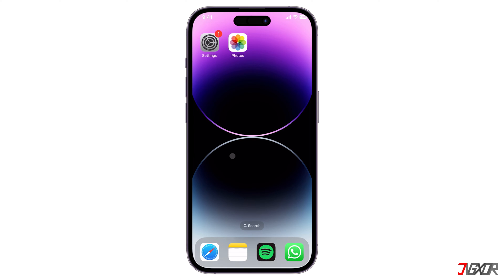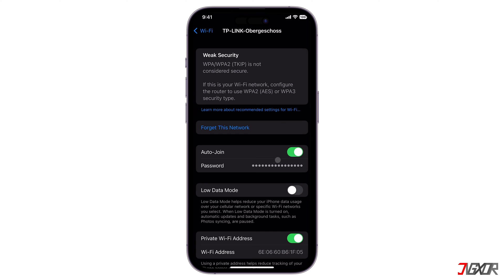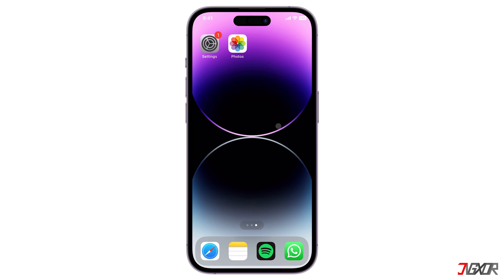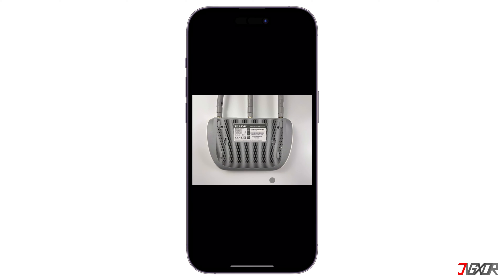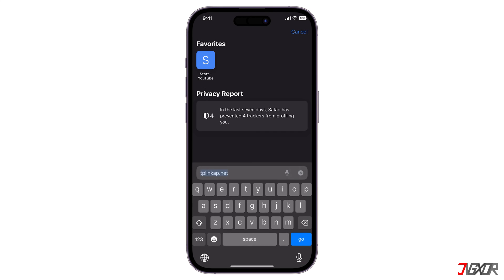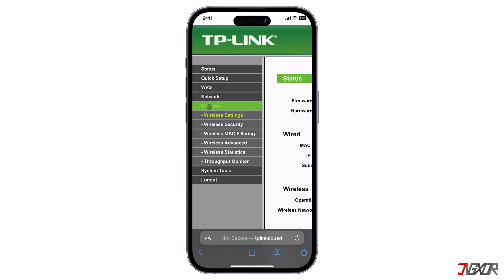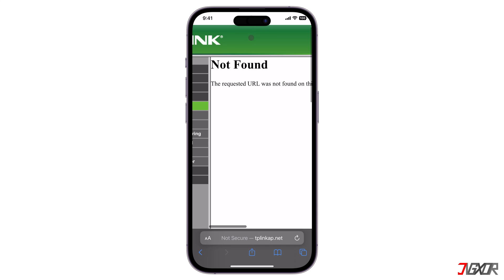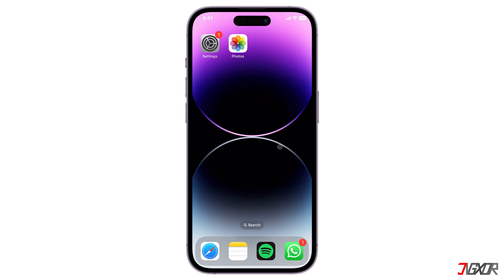How to Change WiFi Password on your iPhone! [2 Steps]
The surest way to secure your WiFi network is to set a unique and private password. In this video, I will show you how you can change the WiFi password of your network using your iPhone. Yours Jigxor

Timestamps:
00:00 | Identify Wi-Fi Router Address
01:55 | Change Wi-Fi Password

Video: 318